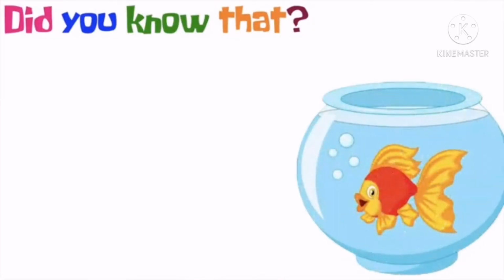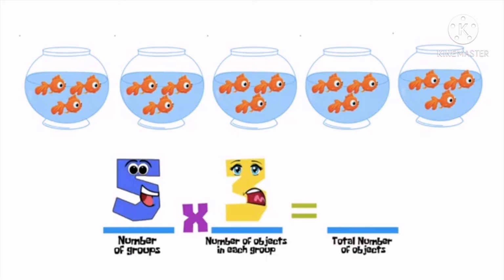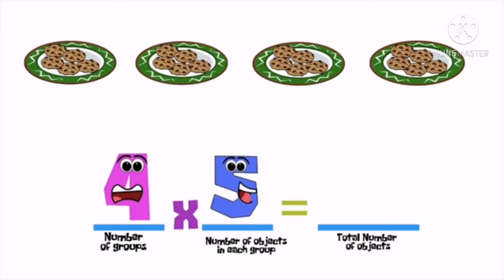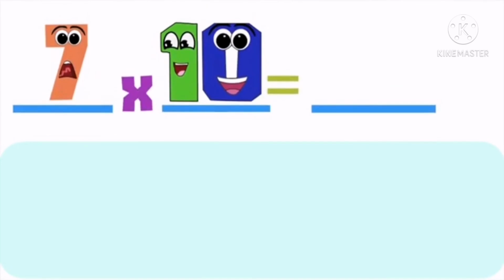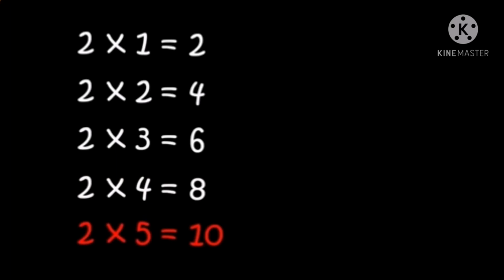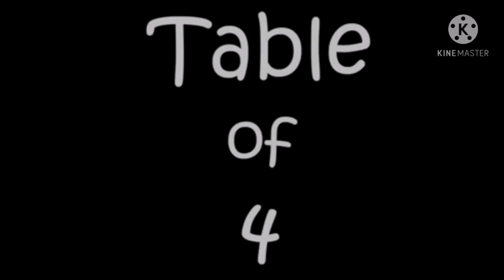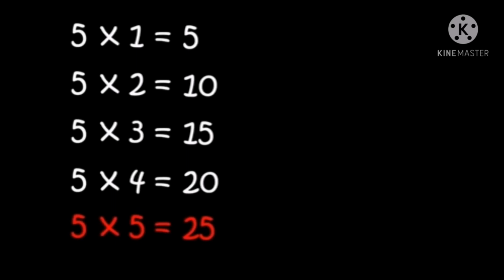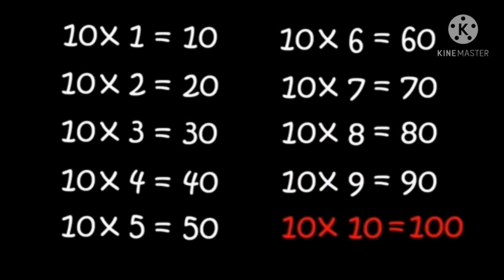Multiplication Facts of 2, 3, 4, 5 and 10